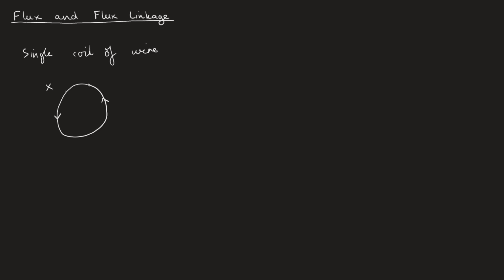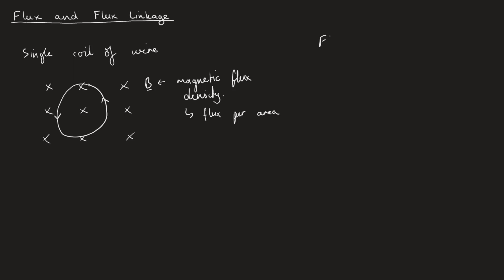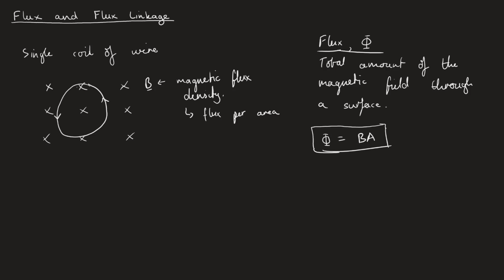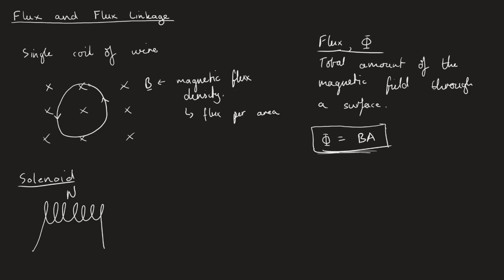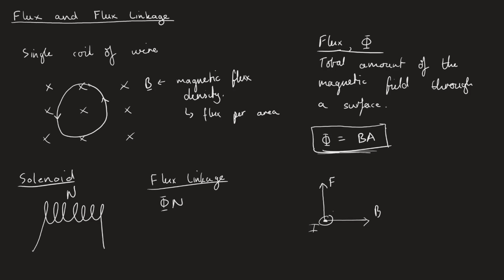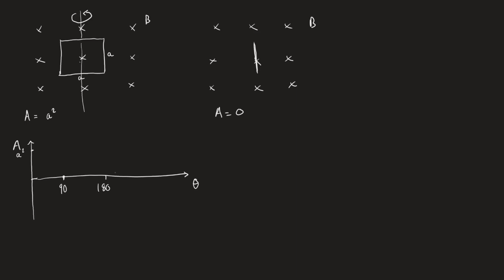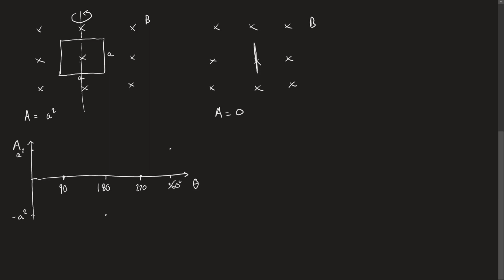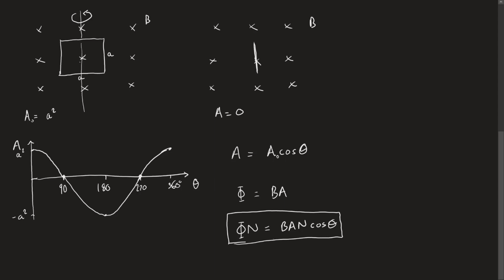Flux and Flux Linkage | AQA A-Level Physics